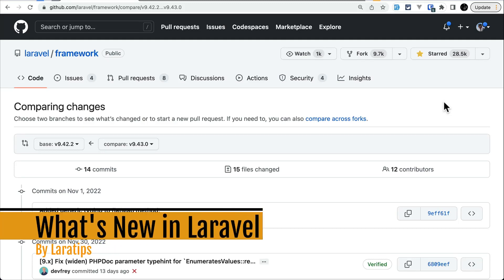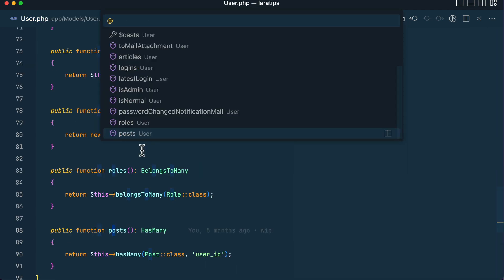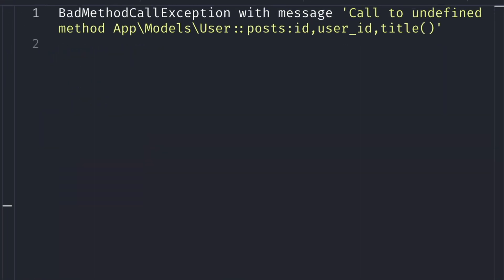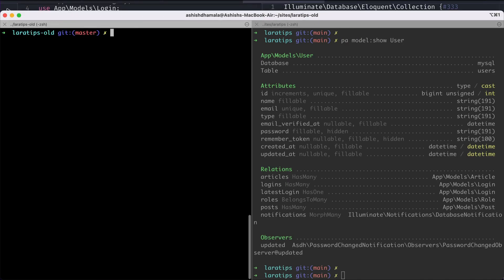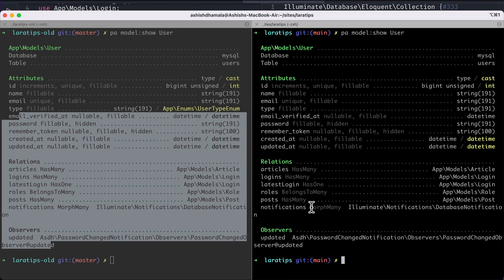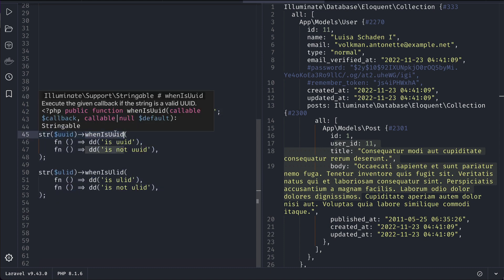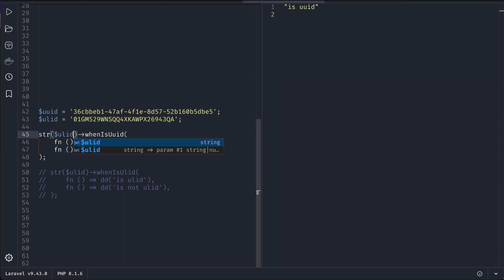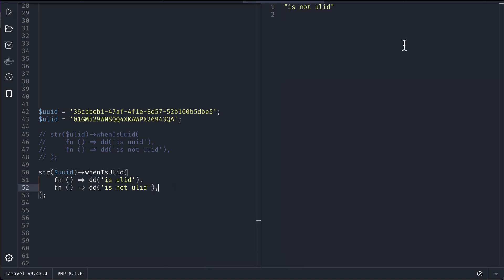Eager Load Specific Columns - 3 New Things Added - New in Laravel 9.43.0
Here, we will be looking at 3 new things that are added to the latest version of Laravel which is v9.43.0

=== OFFER ===

=== Important Links ===

00:00 Intro

00:06 Add support for eager loading specific columns to withWhereHas

01:16 Add Policies to Model Show Command

02:10 Added whenIsUlid to Stringable

=== Attribution ===